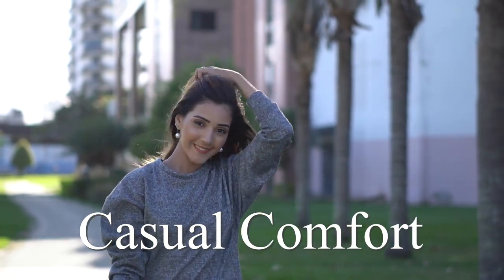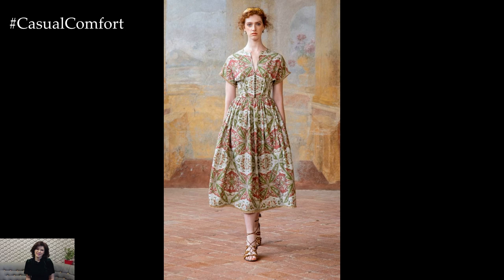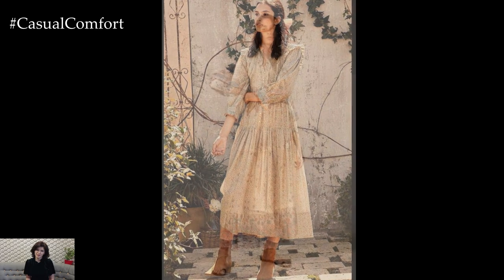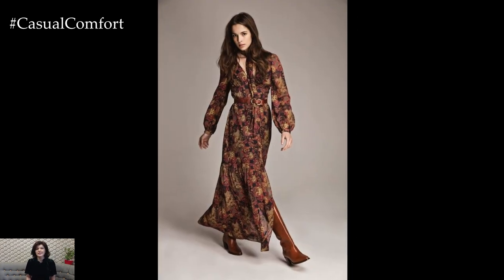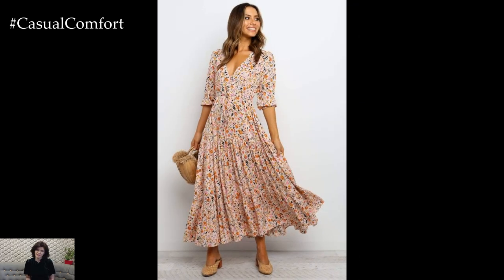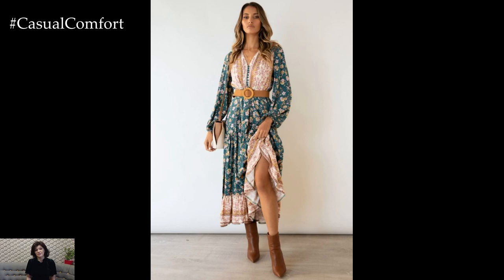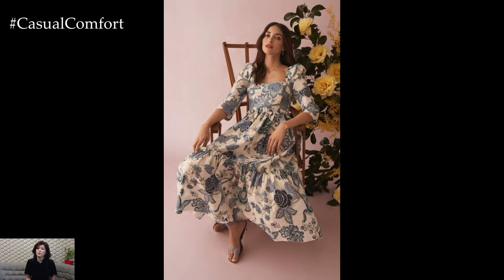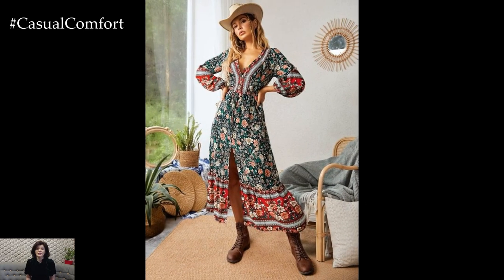Boho Chic: Spring Outfit Ideas with Boho Dresses | Bohemian Style Lookbook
Embrace the free-spirited vibes of boho fashion with our latest lookbook featuring spring outfits centered around boho dresses. From flowy maxi dresses to vibrant prints and intricate details, discover how to effortlessly incorporate bohemian style into your wardrobe this season. Join us as we showcase a variety of boho dress styles paired with accessories and styling tips to complete your boho-chic ensemble. Whether you're headed to a festival, brunch, or a casual day out, these boho dress outfits will inspire your inner wanderlust and embrace the laid-back charm of bohemian fashion.